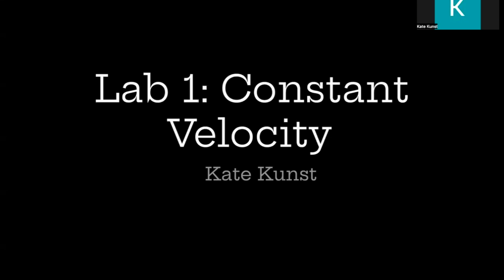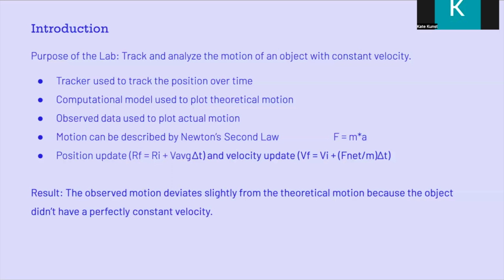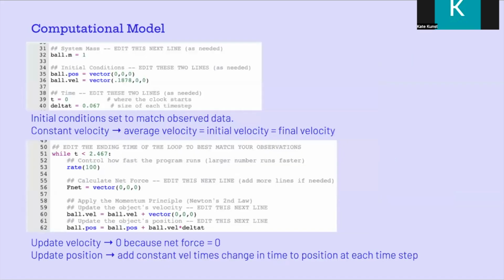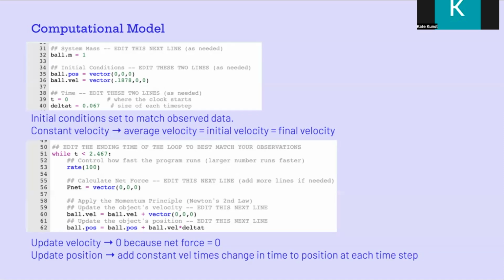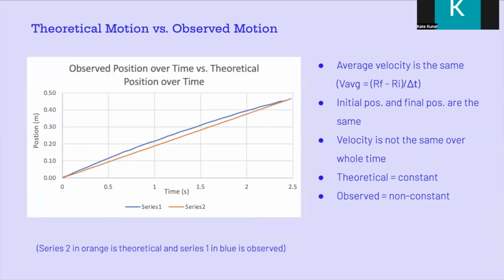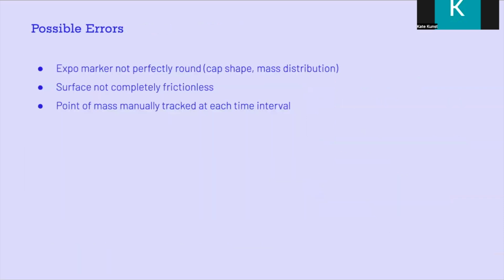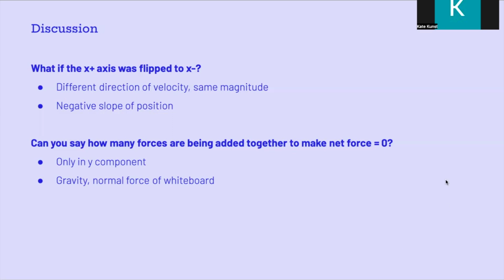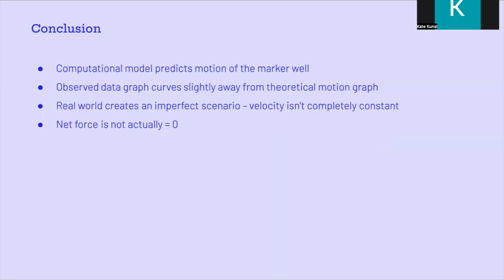Kate Kunst Video Lab Report 1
PHYS 2211 Video Lab Report 1